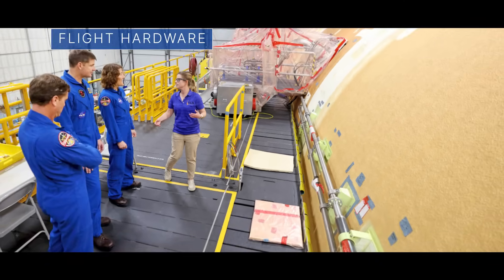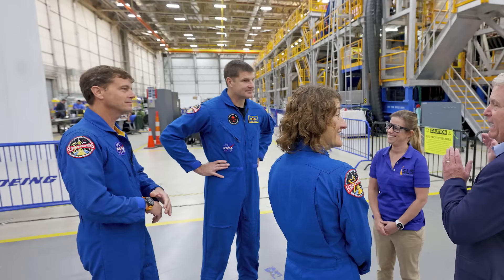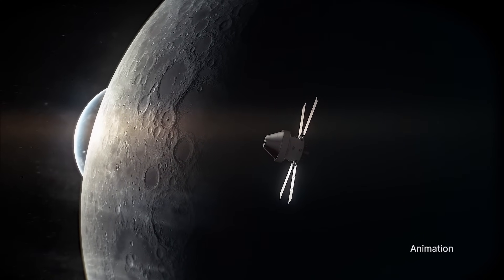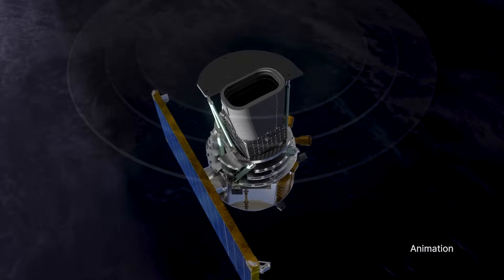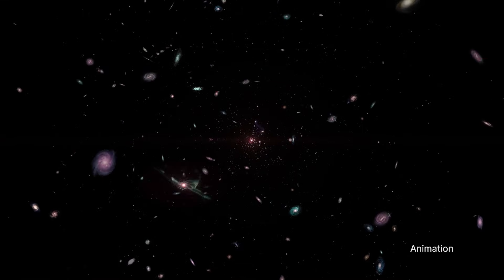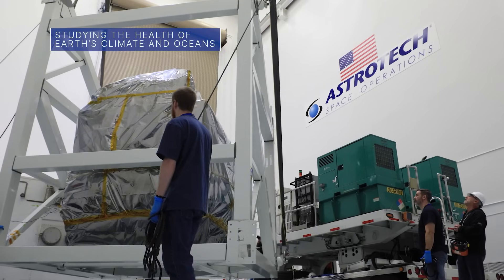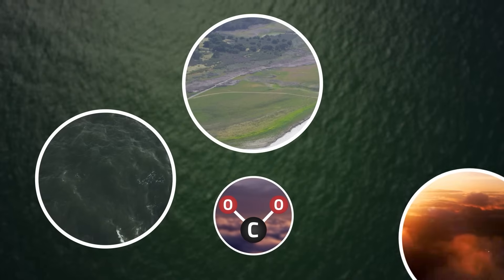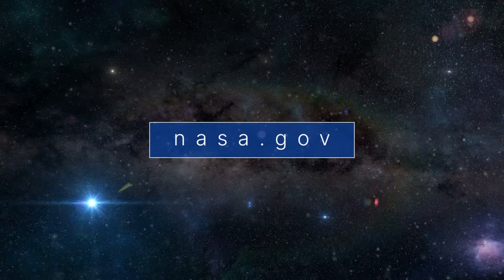Artemis II Astronauts Check Out Some Flight Hardware on This Week @NASA – November 24, 2023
Some Artemis II astronauts check out some flight hardware, a mission that will map millions of galaxies, and studying disturbances in the atmosphere … a few of the stories to tell you about – This Week at NASA!

Video Producer: Andre Valentine
Video Editor: Andre Valentine
Narrator: Emanuel Cooper
Credit: NASA